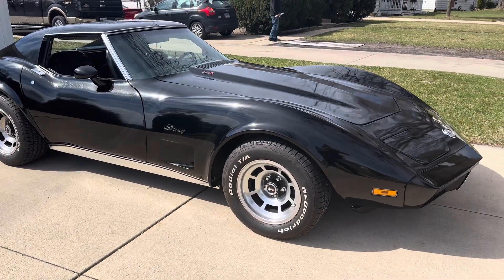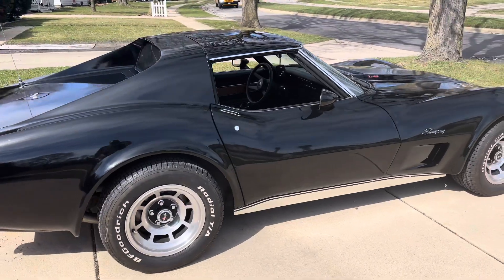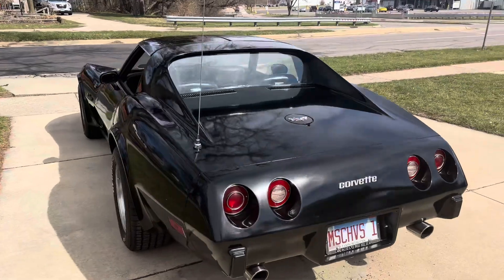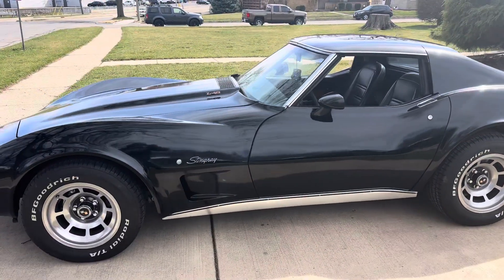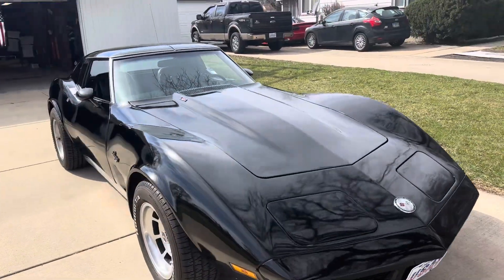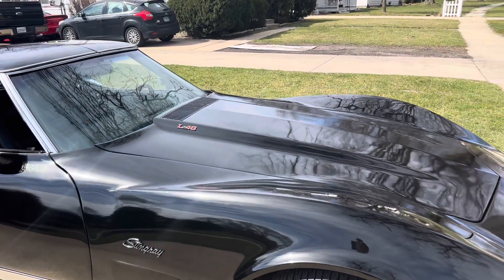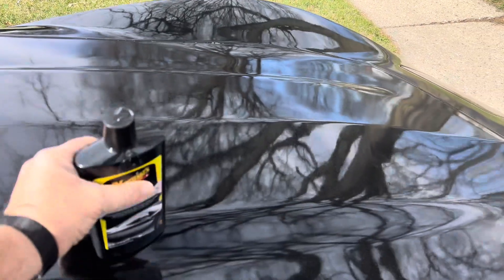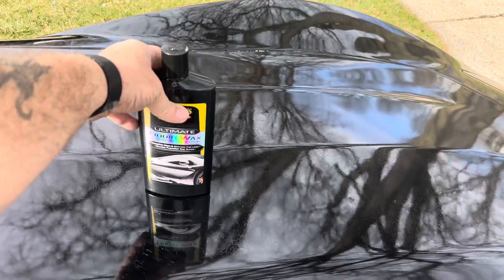1974 Corvette Stingray paint brought back to life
Feeling accomplished, I now have the paint looking like a mirror and smooth like glass. This is an old lacquer paint job that I was able to bring back to life.￼